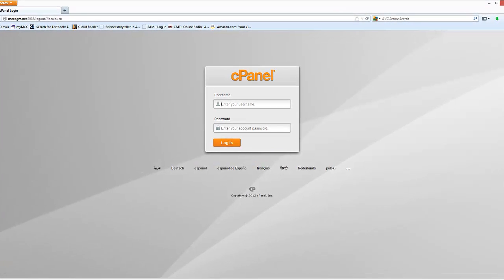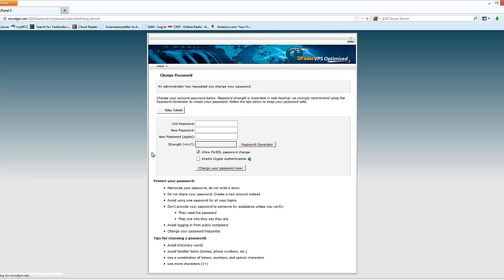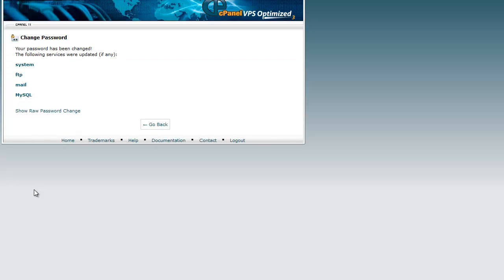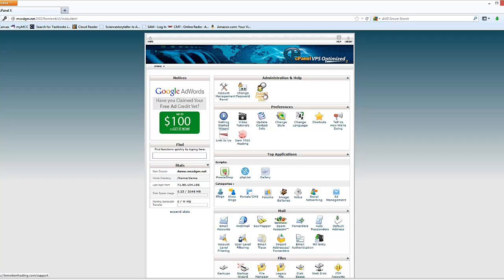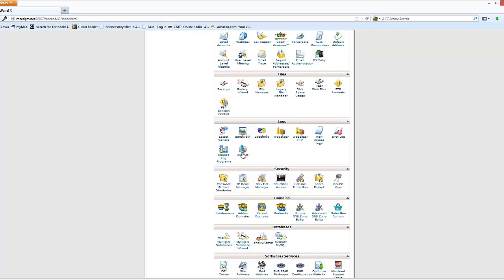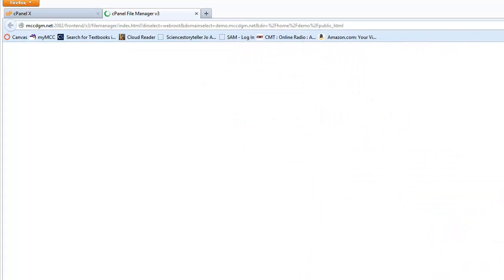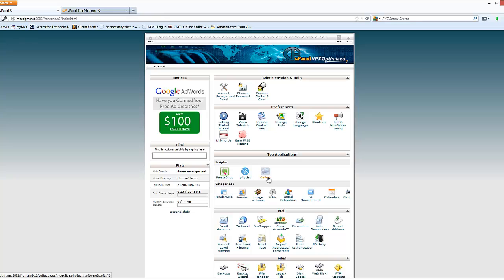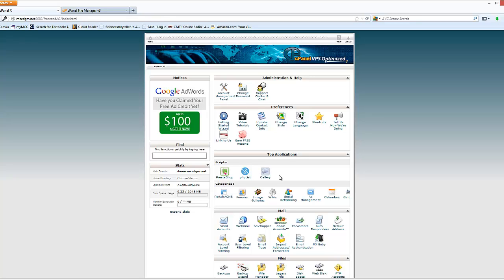Web Fundamentals video 1: Setting up Cpanel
The first video for the Web Fundamentals class, logging into Cpanel for the first time